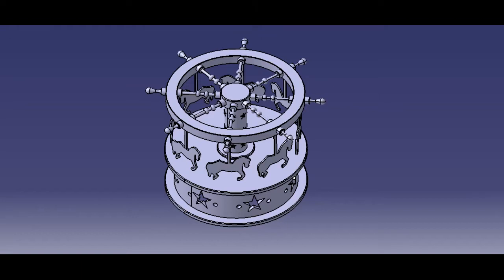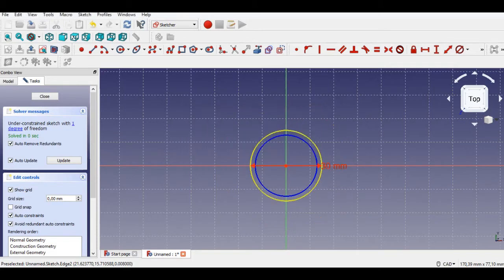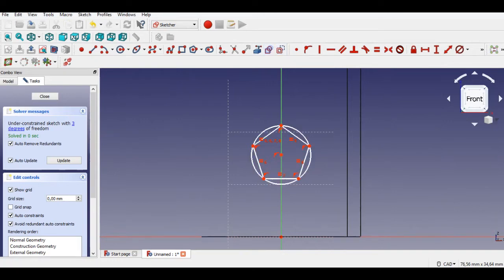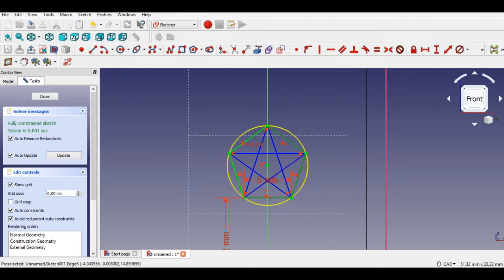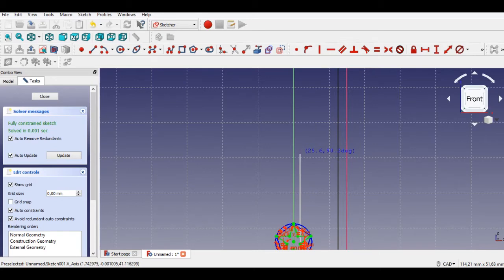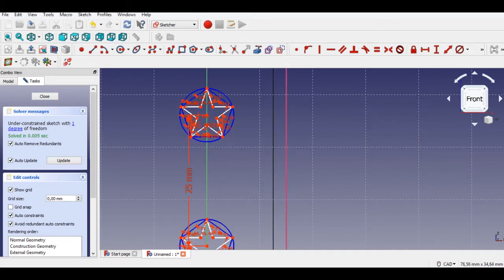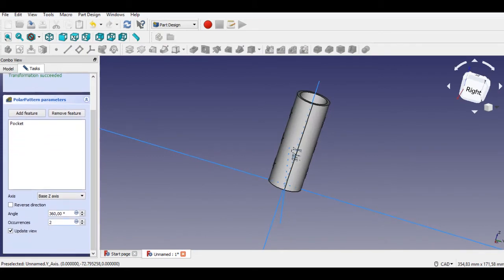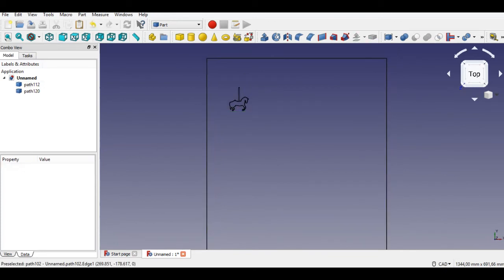FreeCAD Part Assembly Tutorial 2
Toy carousel parts(horse and support) of toy carousel are shown on this video. It shows how to draw these assembly parts.
 My btc adress:1GsQyTuQ5eUrdVypUNr9sk5rTkp6QoenAu
eth adress:0xaca367ea6d2fd3fafadcfc4b5ed0e4f210b003ce